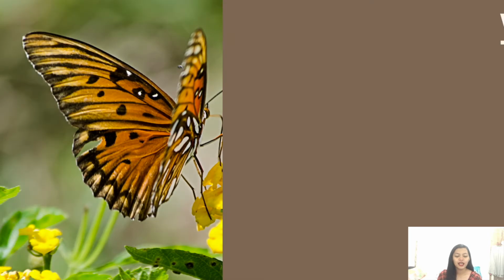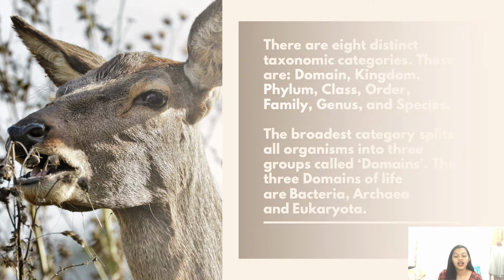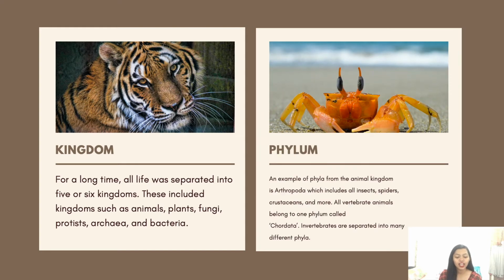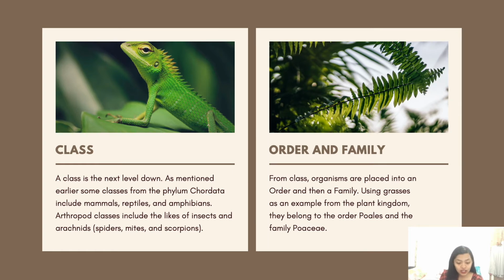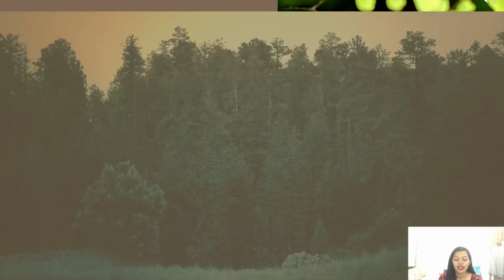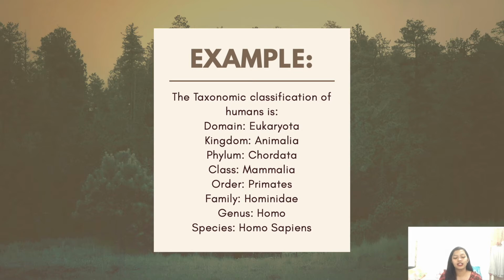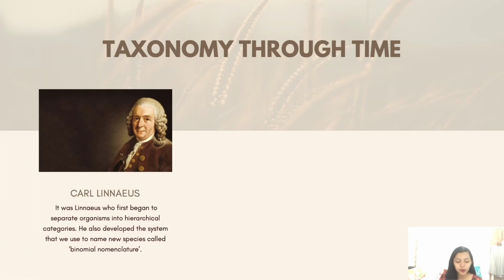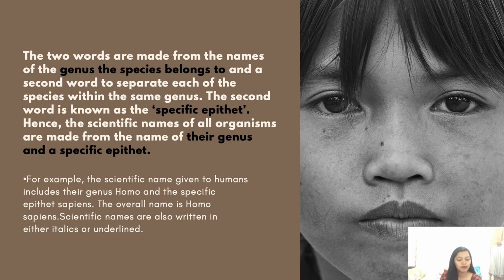What is Taxonomy and Taxonomic Categories?